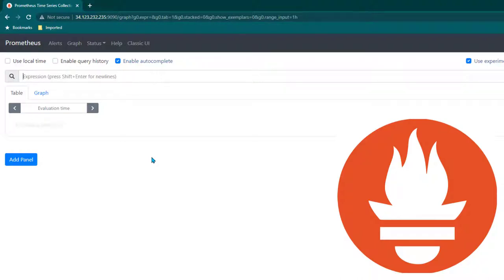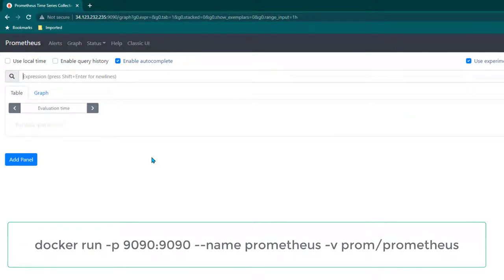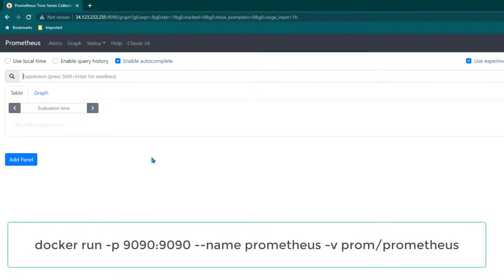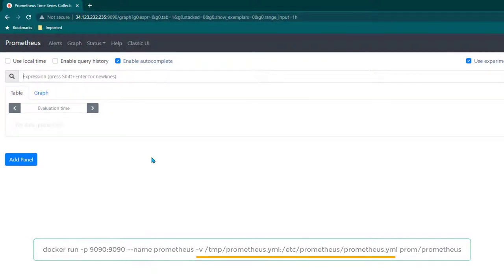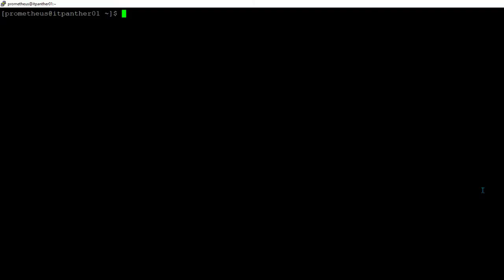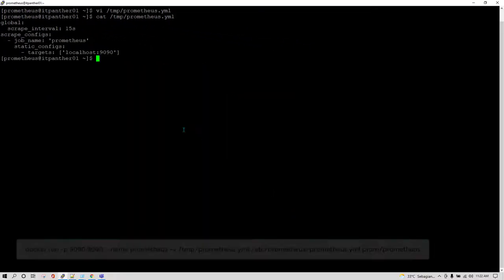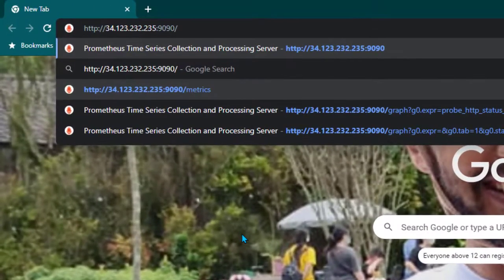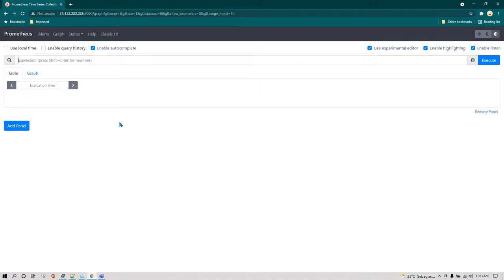Prometheus Tutorial | Installing Prometheus On Docker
Want to connect on Instagram? Here is my id @vikasjha001 Prometheus Tutorial | Installing Prometheus On Docker

Telegram Prometheus & Grafana upport Group ign up to killshare using this link and get one month free membership.